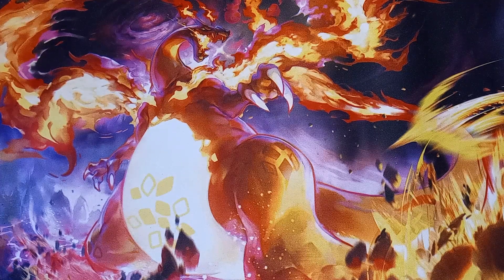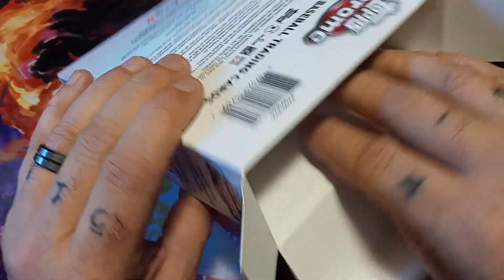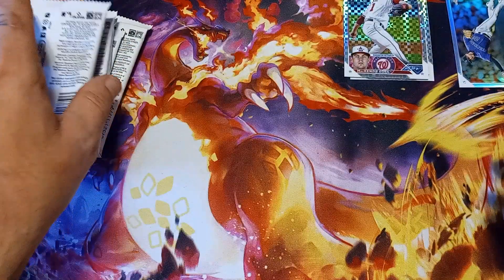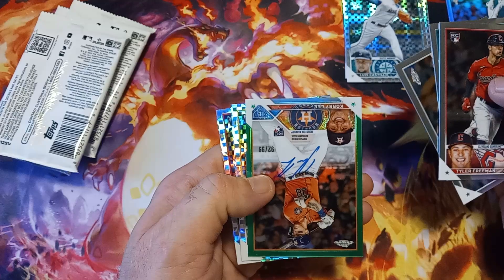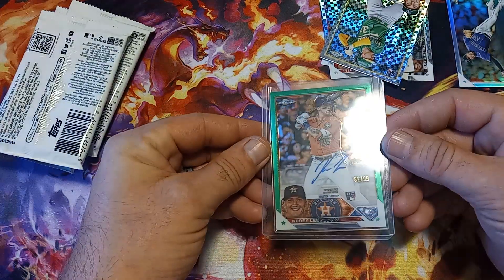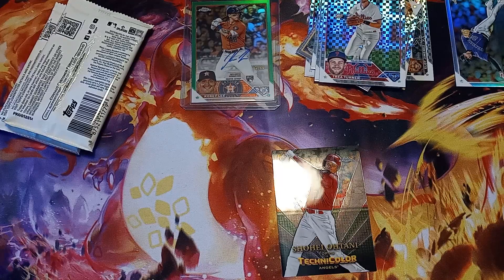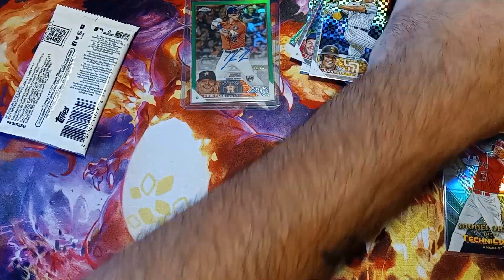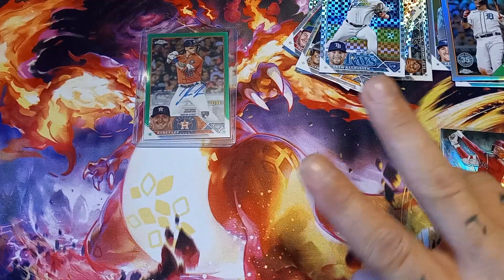2023 Topps Chrome Mega Box Rookie Auto /d!!!🔥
2023 Topps Chrome